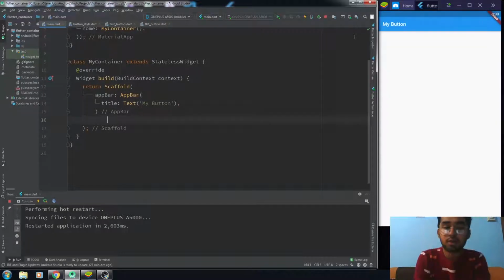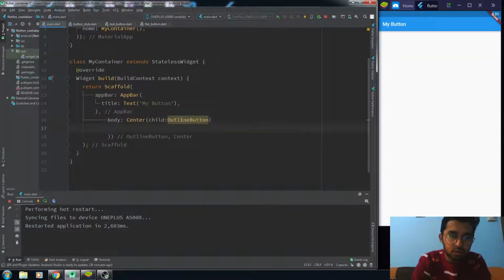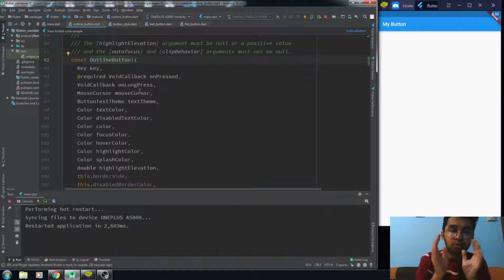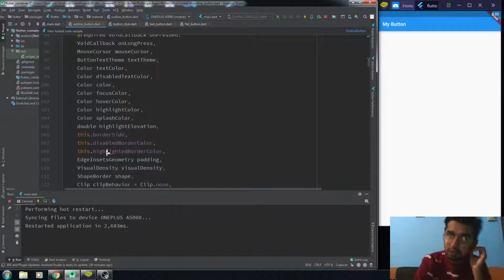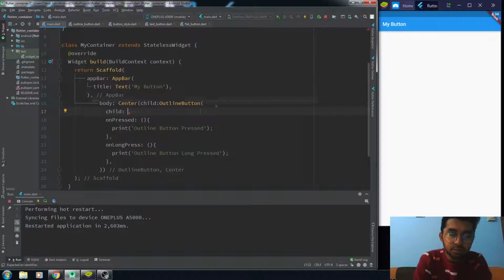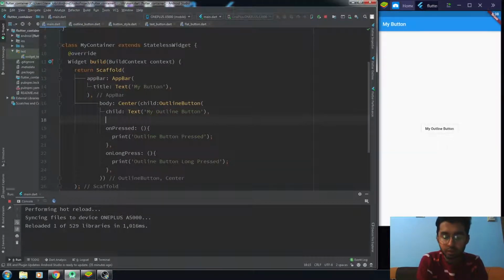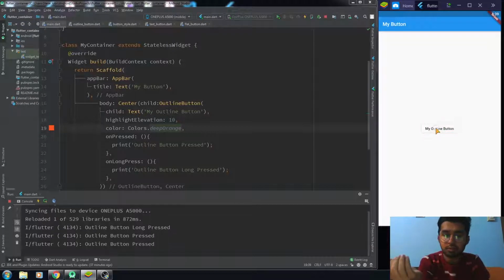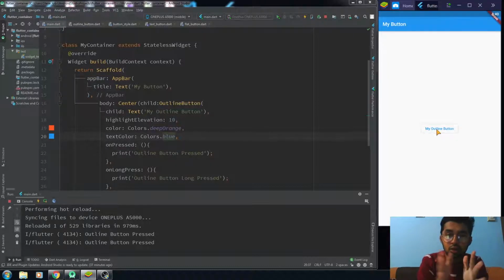Flutter - Outline Button Widget | Flutter Tutorial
Similar to a FlatButton with a thin grey rounded rectangle border.
The outline button's border shape is defined by shape and its appearance is defined by borderSide, disabledBorderColor, and highlightedBorderColor. By default the border is a one pixel wide grey rounded rectangle that does not change when the button is pressed or disabled. By default the button's background is transparent.

In this video, we will learn about how to use outlinebutton in Flutter ⬇️